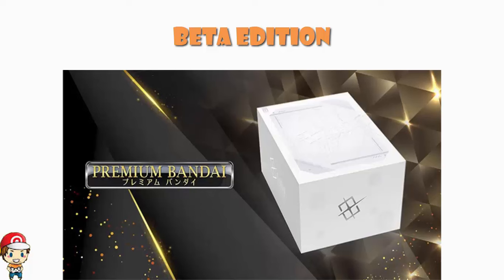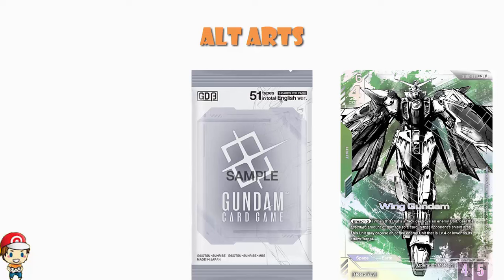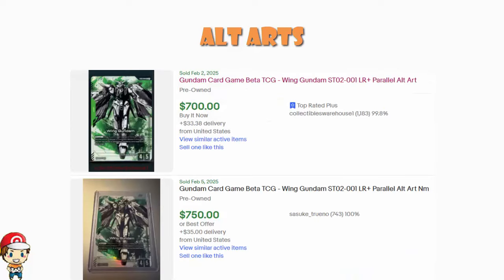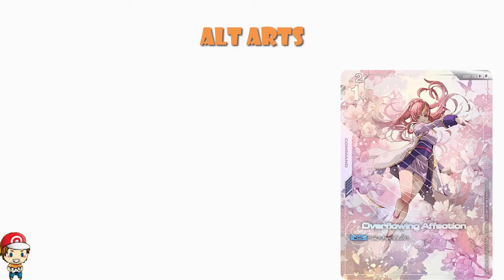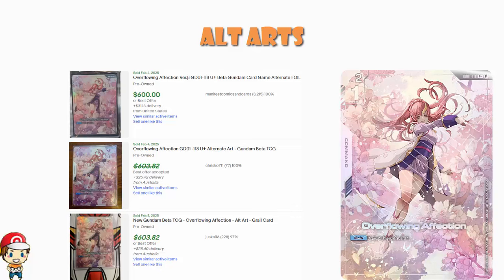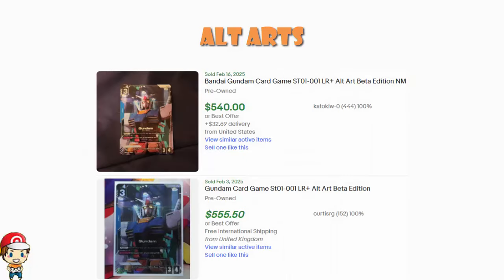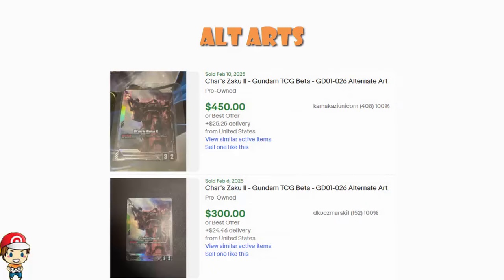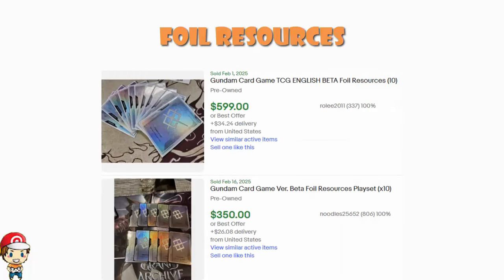The Gundam Card Game Beta Edition Prices are Getting Silly! Most Valuable Alt Arts!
The Gundam Beta Edition is out now and the Alt Arts are getting VERY Expensive! Come see!